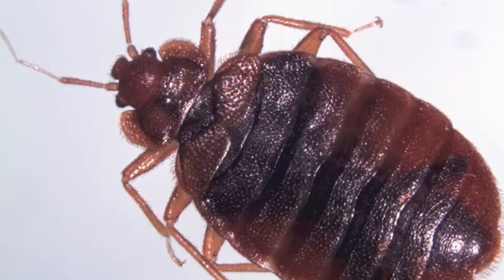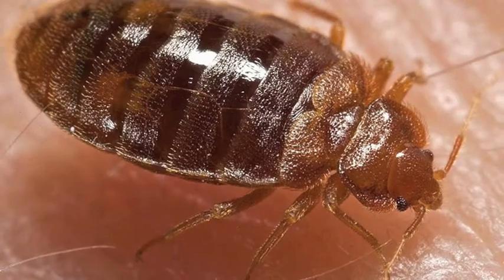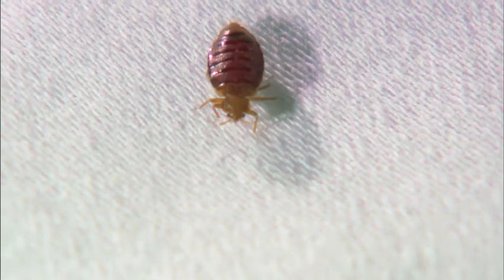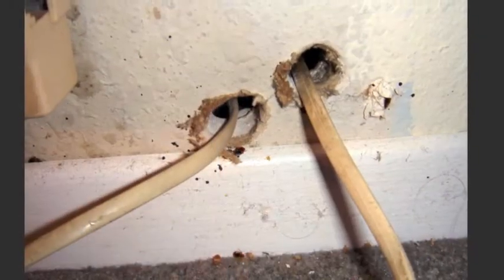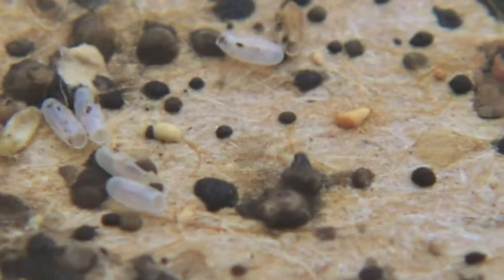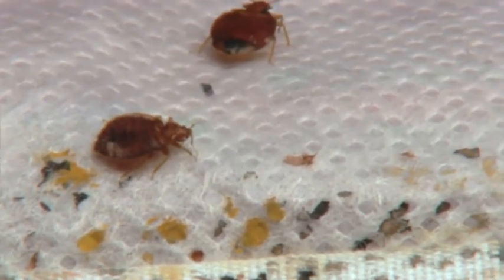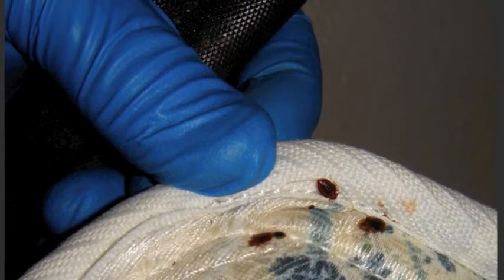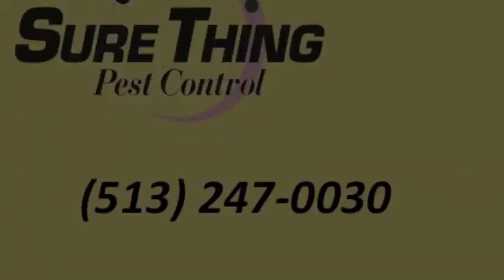Sure Thing Pest Control: Identification of bed bugs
Glenn Scherzinger shows how licensed technicians at Sure Thing Pest Control identify bed bugs.